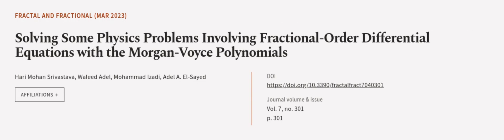Solving Some Physics Problems Involving Fractional-Order Differential Equations with ... | RTCL.TV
### Keywords ###

### Article Attribution ###
Title: Solving Some Physics Problems Involving Fractional-Order Differential Equations with the Morgan-Voyce Polynomials
Authors: Hari Mohan Srivastava, Waleed Adel, Mohammad Izadi ,and Adel A. El-Sayed

### Video Timestamps ###
0:00:00 - Summary
0:01:16 - Title
0:01:24 - Outro
0:01:28 - End